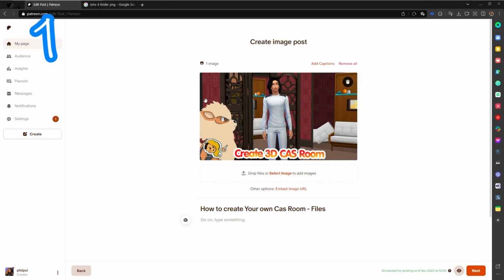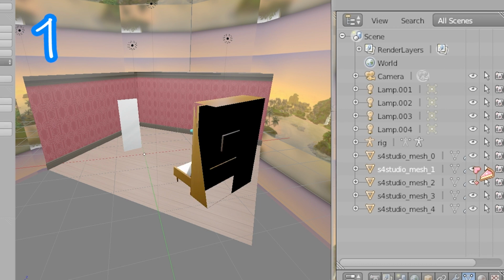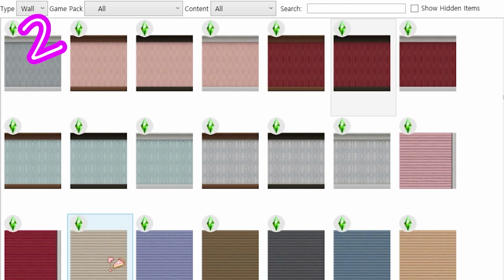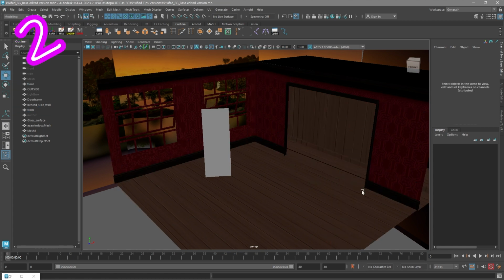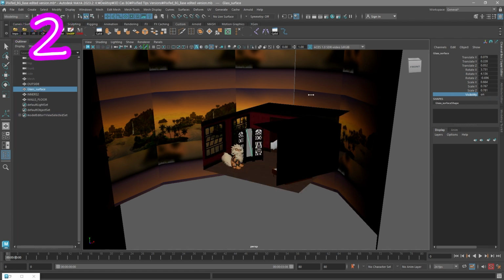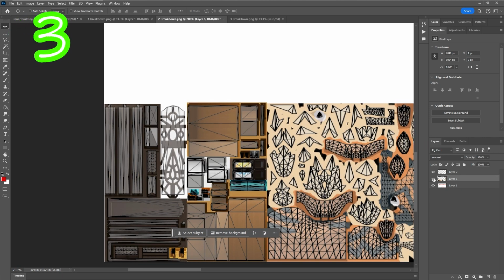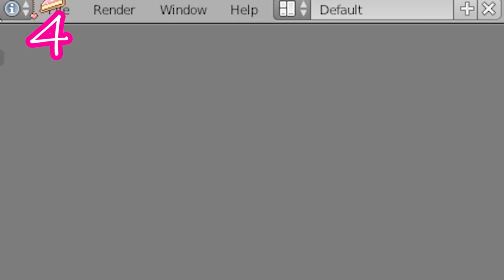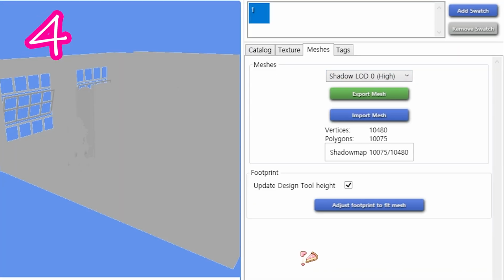SIMS 4: How to Create Cas 3D Rooms FAST and EASY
A tutorial on how to create your own customised , personalised 3D Cas Room with Mirrors in The sims in the sims 4!